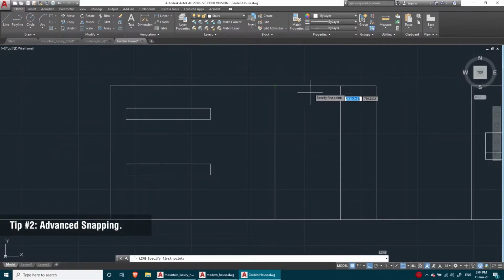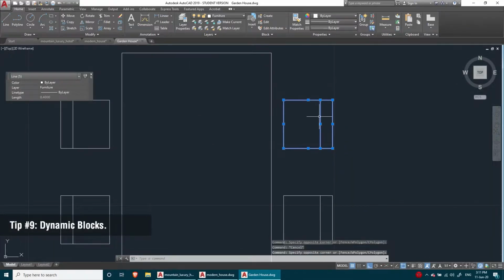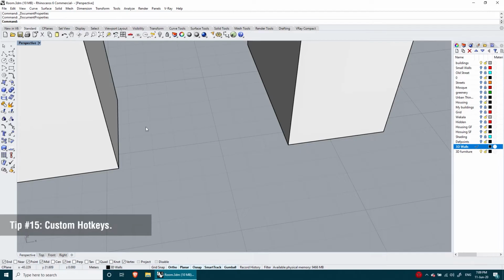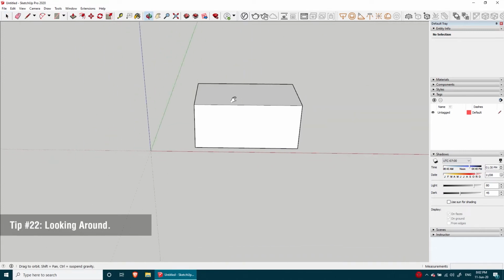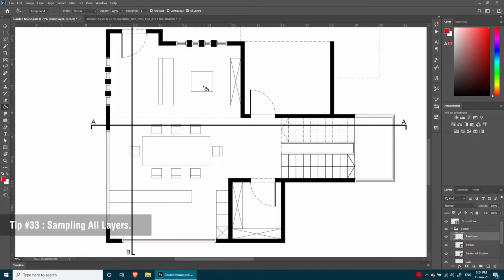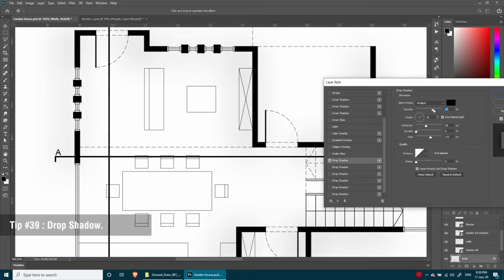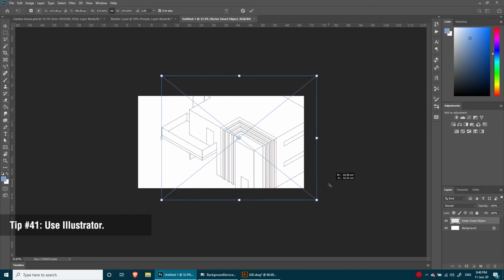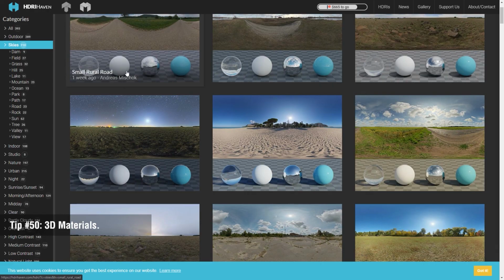50 Tips Every Architect Should Know (when using a computer)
Here are 50 tips every architect should know when using a computer, I covered time-saving tips and tricks in some of the most used Softwares plus some general tips. The tips are divided as follows:

-10 tips in Autocad.
-10 tips in Rhino.
-10 tips in Sketchup.
-10 tips in photoshop.
-10 general tips.